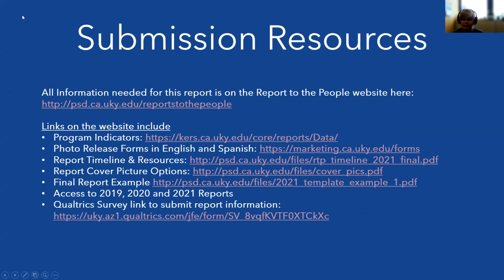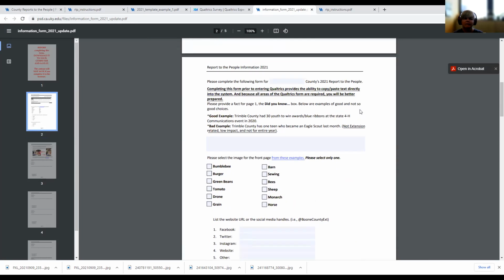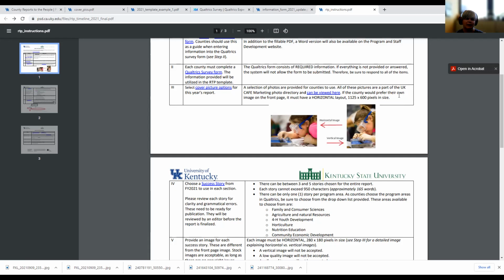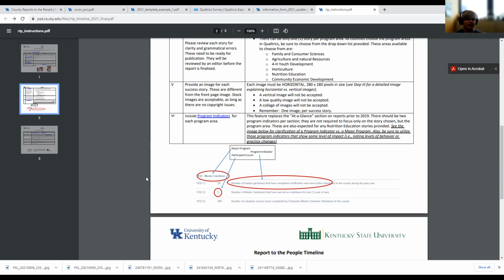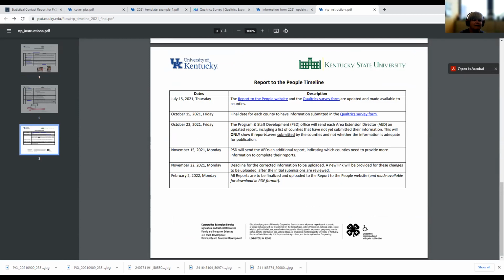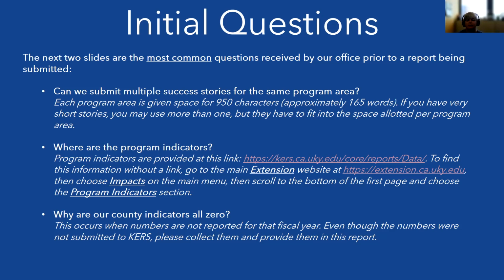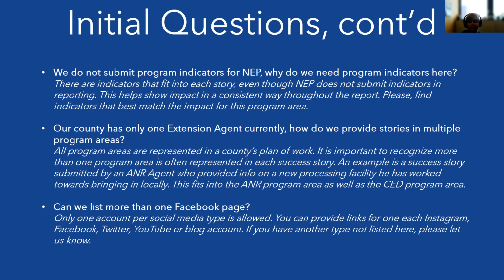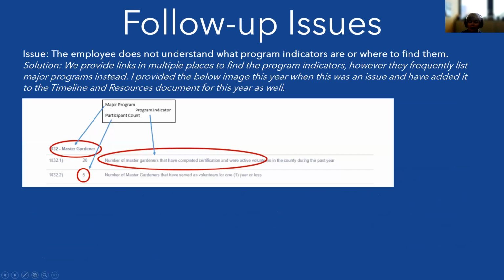Report to the People 2021 AED Presentation